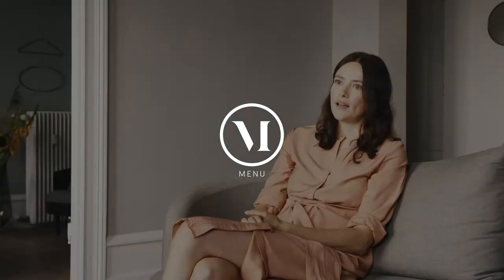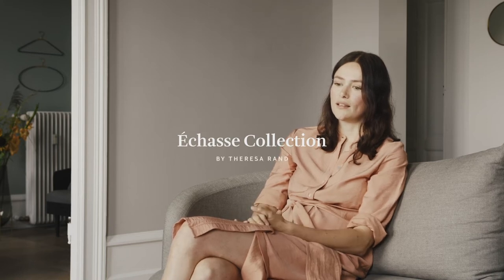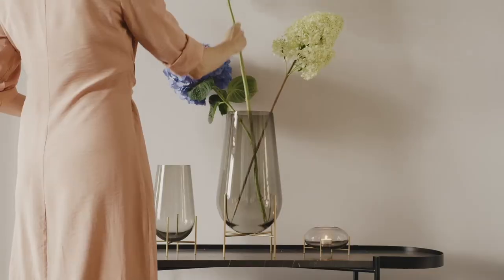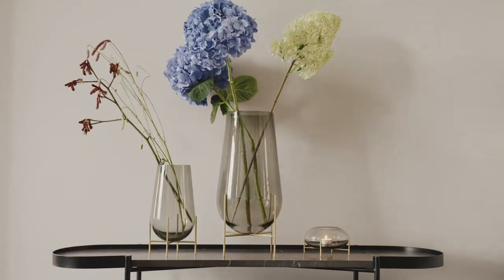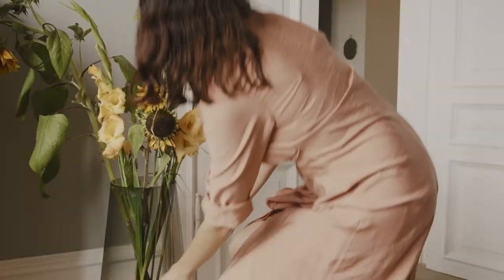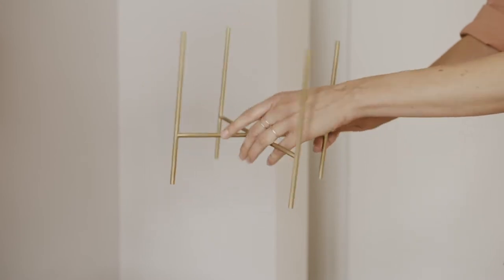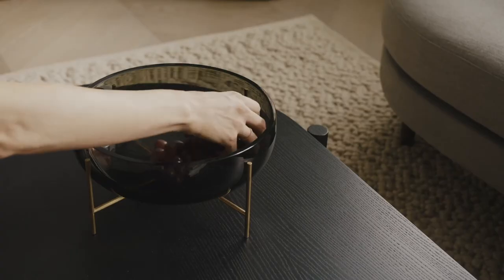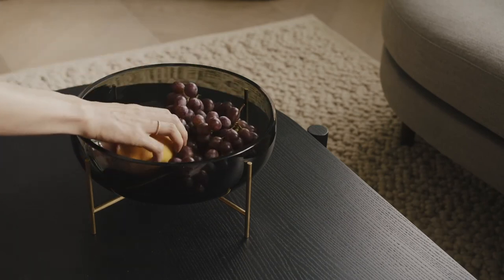Échasse Collection Full Film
Reimagining the classic elegance of familiar glass vessels, the Échasse Collection transforms these decorative essentials into space-defining works of art. Their expression ethereal, their design elevated in every sense, the Échasse vase, Échasse bowl, and Échasse hurricane invite infinite experimentation. They can be displayed alone or together to enliven modern spaces with equal parts daring and grace.